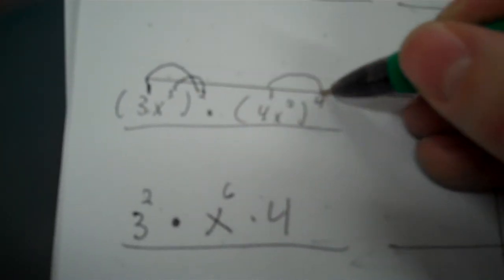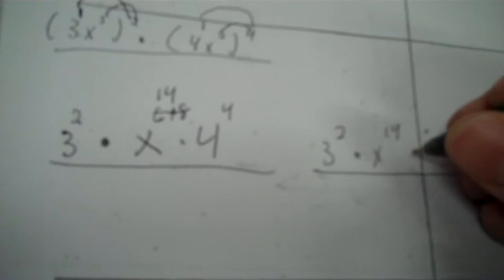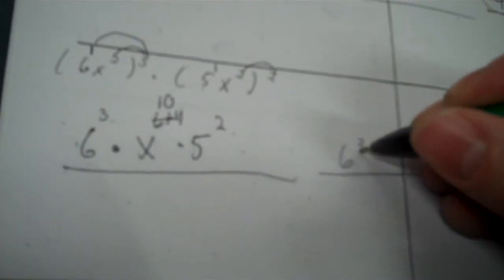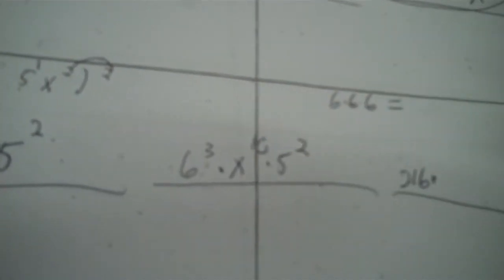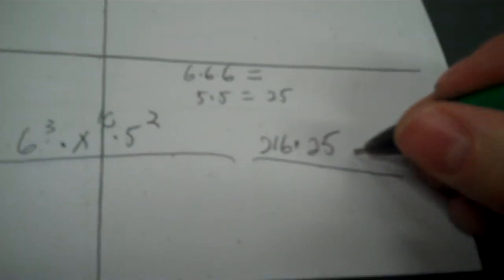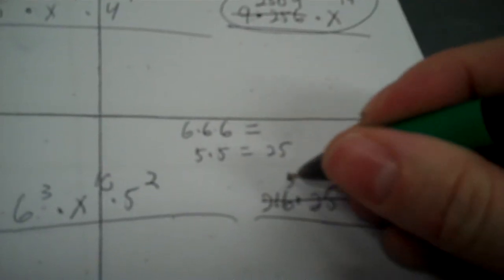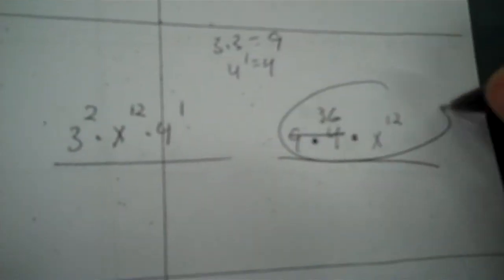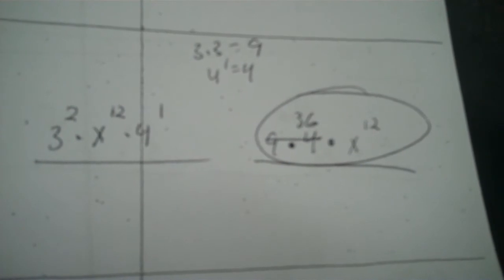EA 2 2 28